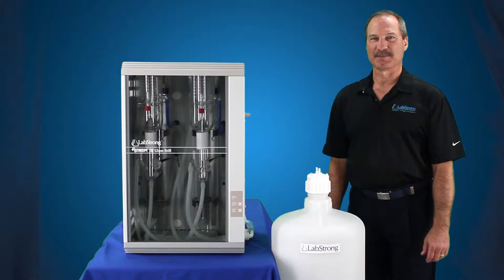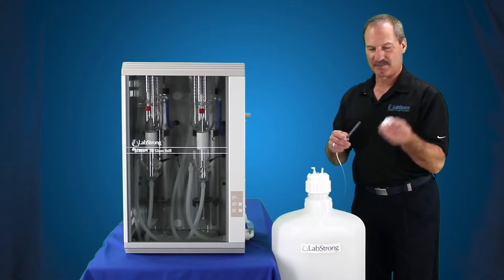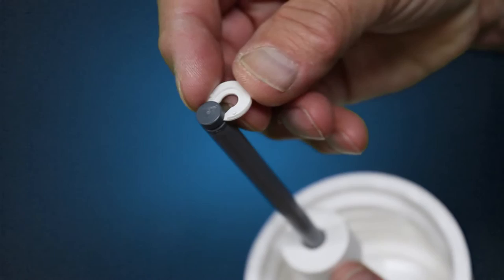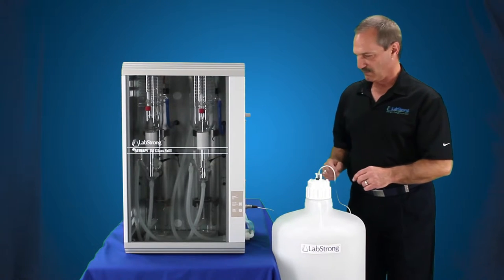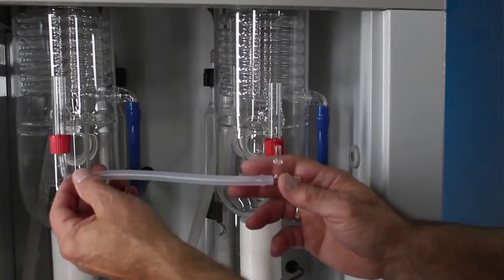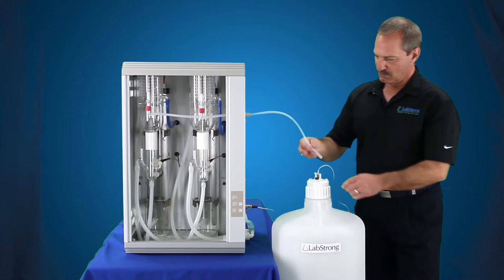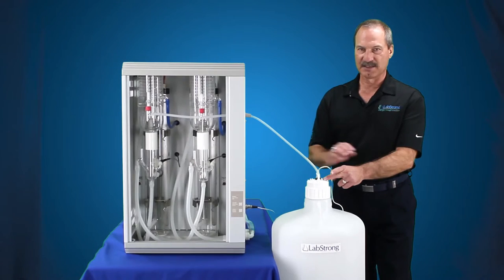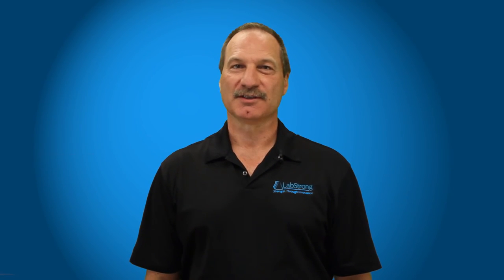How to Connect a LabStrong 50 Liter Carboy to a LabStrong Fi-Streem III Water Purification Still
Learn how to connect a LabStrong™ 50 Liter Carboy to a LabStrong™ Fi-Streem™ III Water Purification Still. The carboy allows for fully automatic operation when connected to Fi-Streem III Stills (A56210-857LS, A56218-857LS, A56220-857LS, A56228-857LS, A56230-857LS, and A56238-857LS). The LabStrong 50 Liter Carboy is a low density polyethylene carboy that is easy to install. The carboy model number is A1058LS.